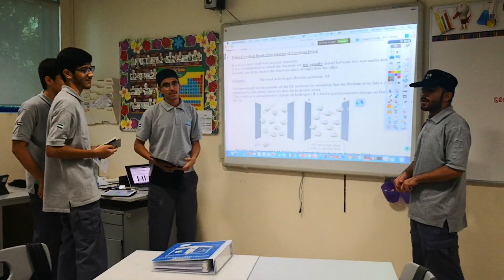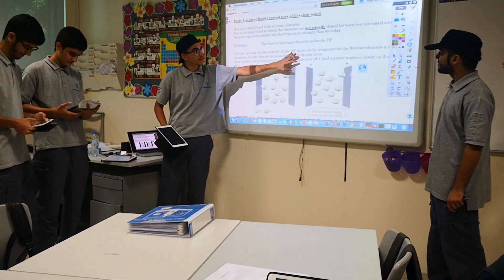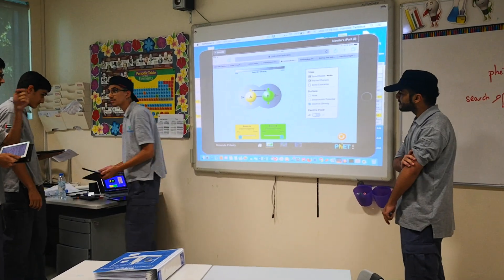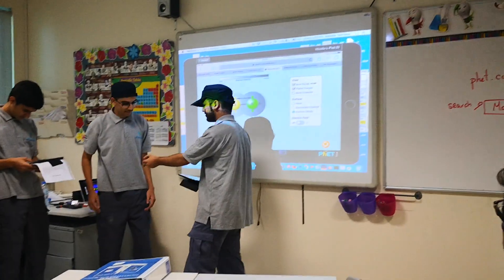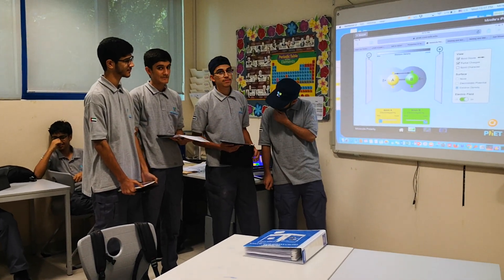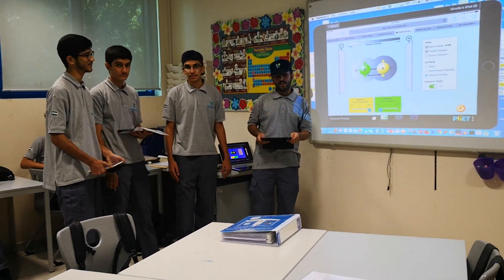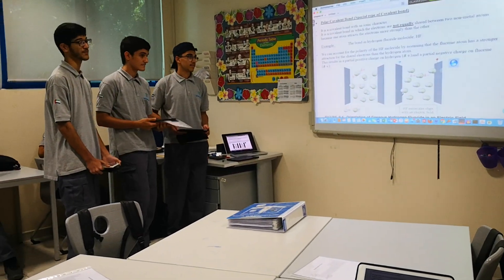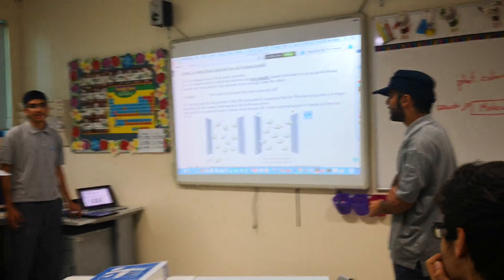Flipped classroom - students explaining polarity of bonds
Explaining how bonds can have partial charges and dipoles